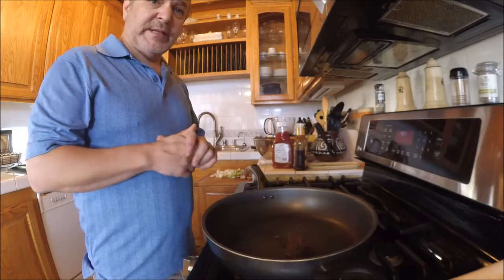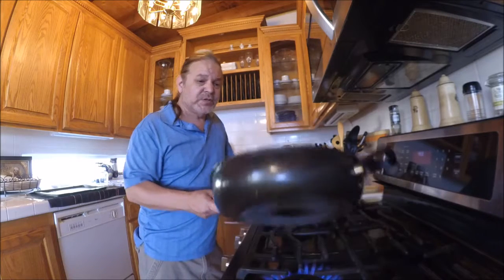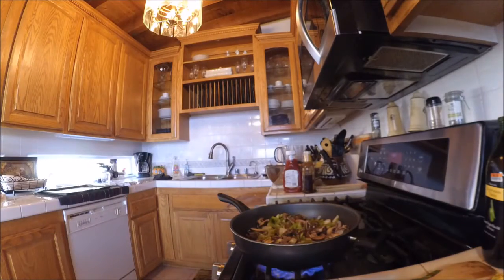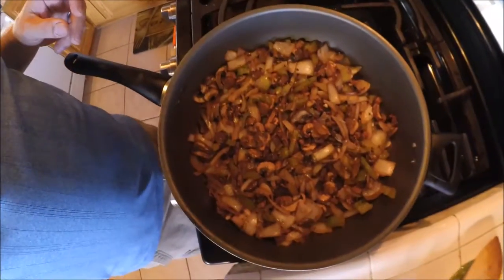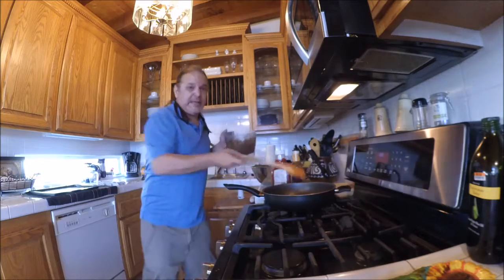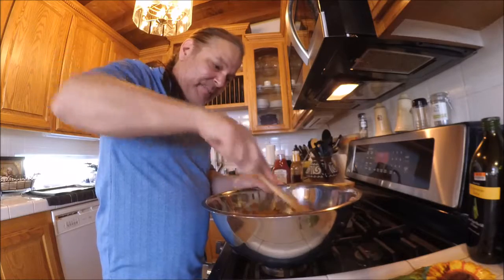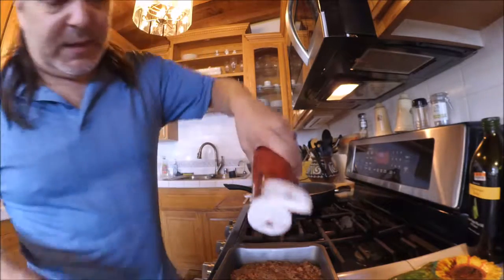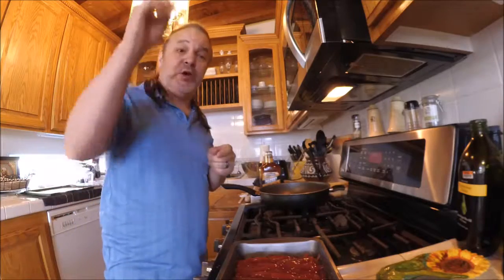meatloaf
So you say you don't like meatloaf try this and see if I can change your mind